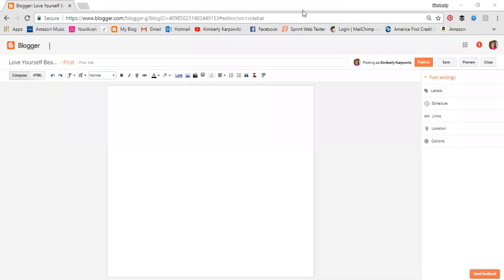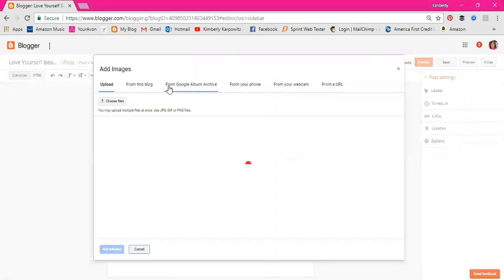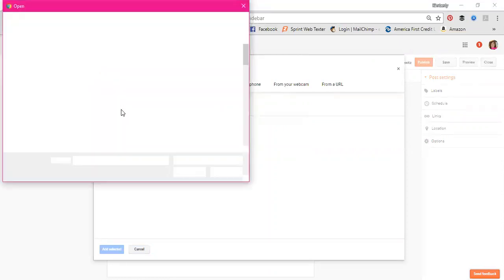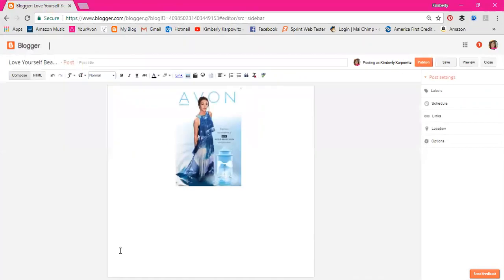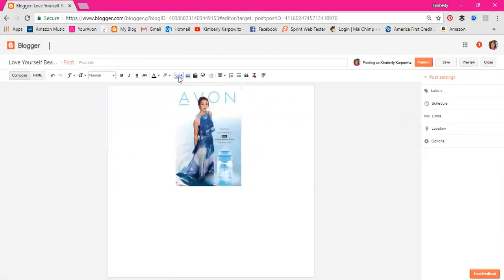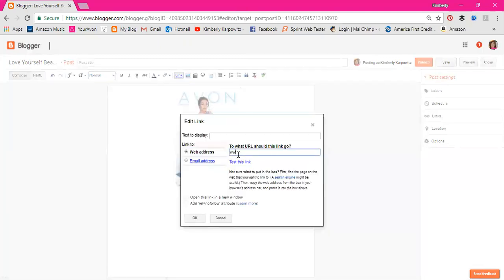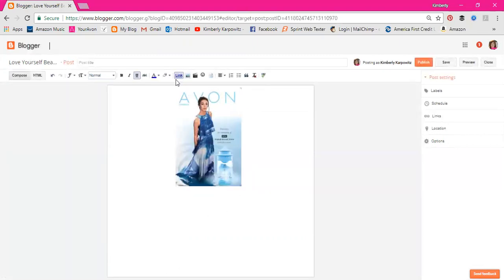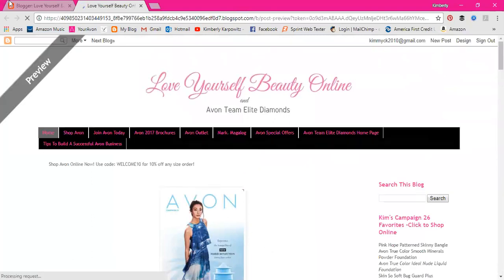Simple way to add image and link in blogger post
Easy step by step instructions on how to add an image and a link in a blogger blog post.